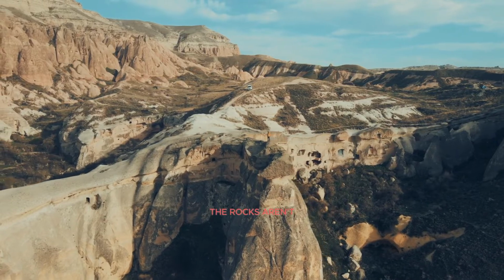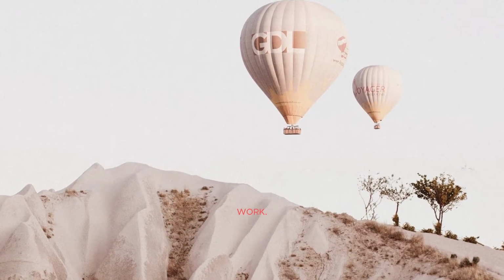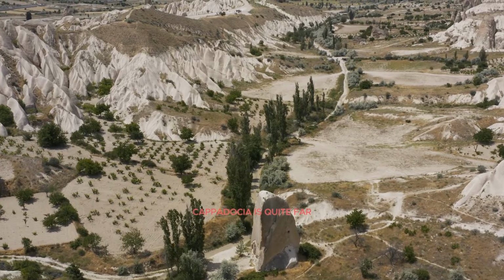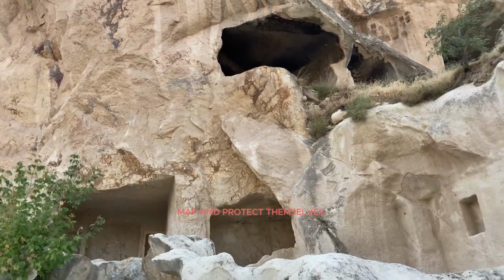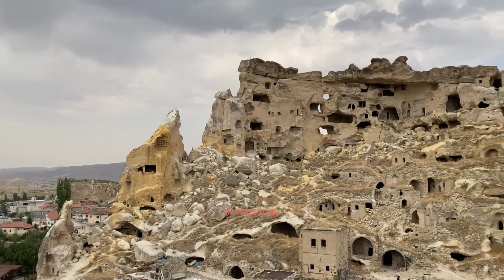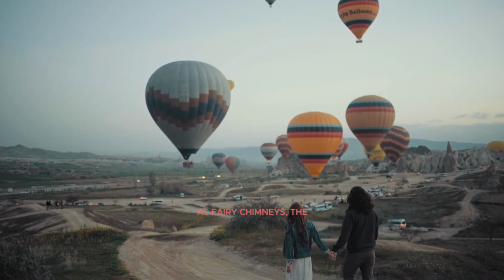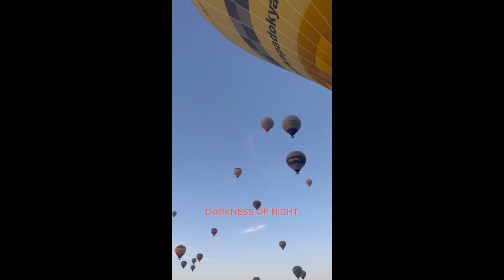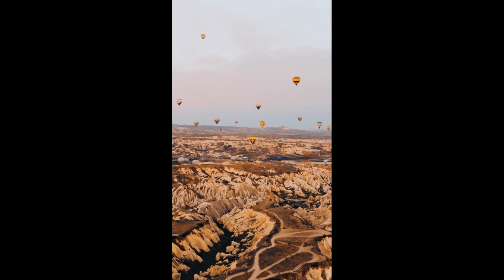Cappadocia – The Balloon Capital of the World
In Cappadocia, the sky becomes the stage for a spectacle of colors and emotions. Experience the ritual of dawn, the gentle flight, and the celebration that marks one of the most desired experiences in the world.